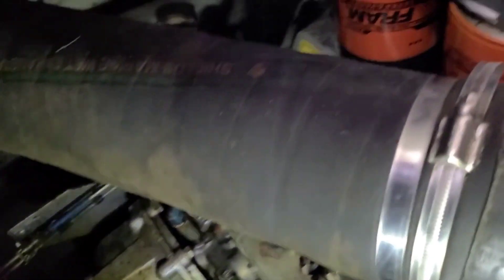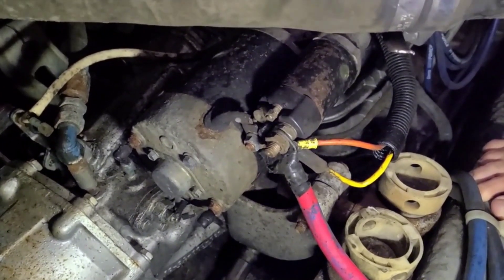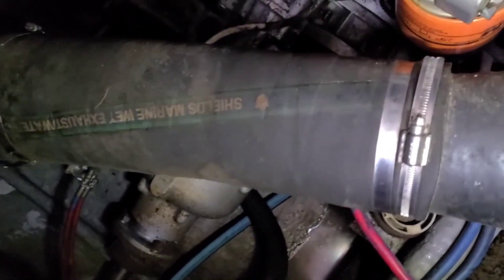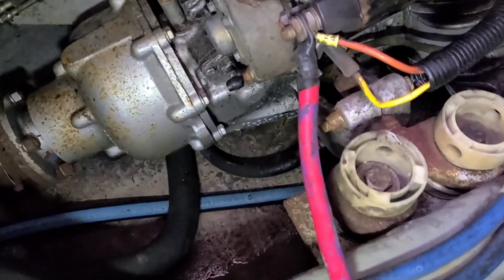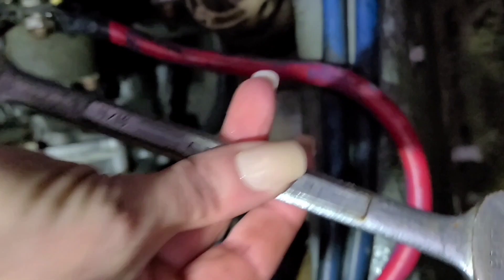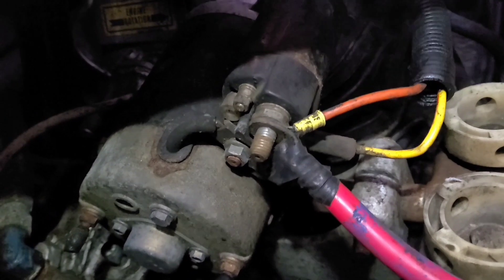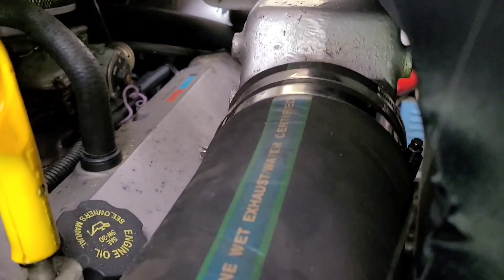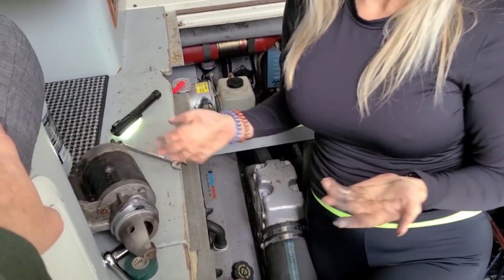Aly Learns Engine Repair: Removing the Starter from a Luhrs 320 Powerboat - Marine Power 454 Engine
Last year, we started having trouble with the starter on Usonia's port engine. It makes a terrible clattering-of-metal sound about 40% of the time at startup. In this video, which is also one of my first forays into engine work, my dad talks my through the process of removing the starter and pulling it out for rebuild.

We sent the starter for rebuild, but found this past summer that it didn't quite do the trick. I'll be posting a follow-up as we take it out again, and also start in on changing the starboard riser.

This boat is a 1990 Luhrs 320 Tournament, a flybridge sportfisherman. She has twin Marine Power 454 engines, and I'm learning to work on them thanks to my dad, who knows his way around engines and did much of the maintenance on the boats we had throughout my childhood. It's a humbling but fascinating process!